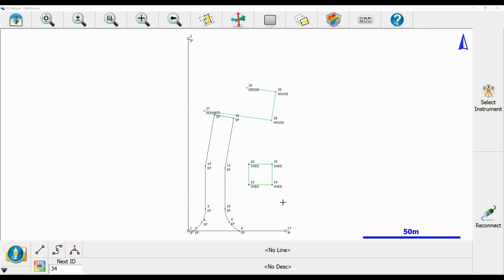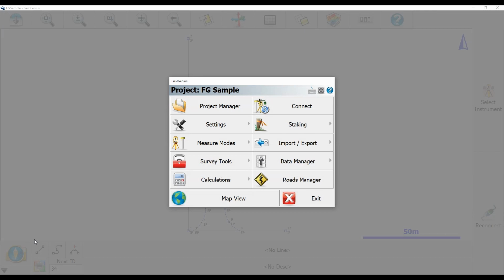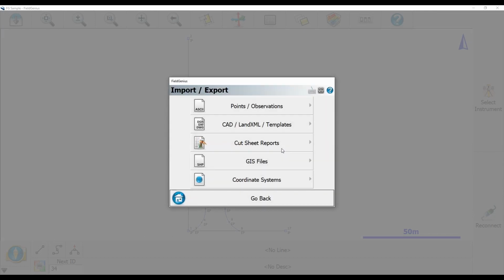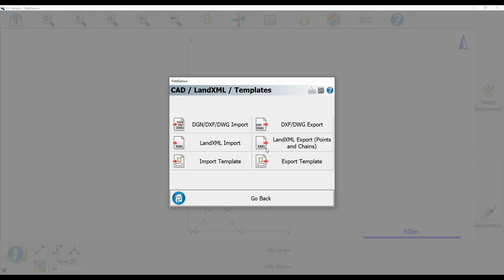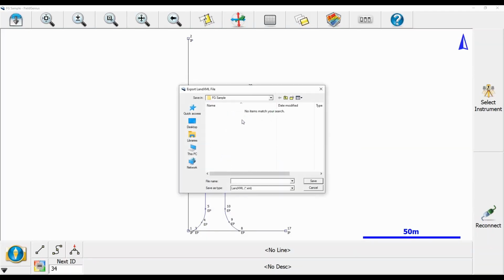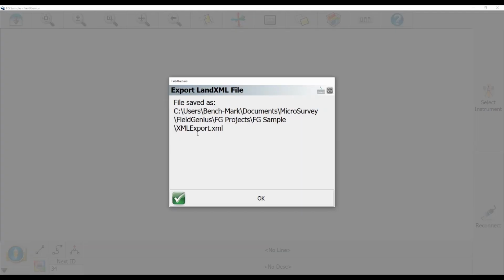MicroSurvey FieldGenius How To: Exporting a LandXML File | Bench Mark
In today's video, Nolan from Bench-Mark shows you how to export the LandXML file from FieldGenius.